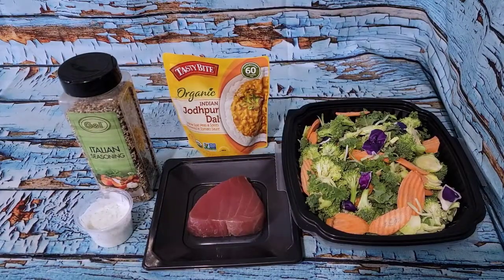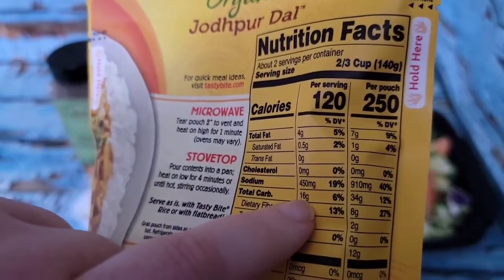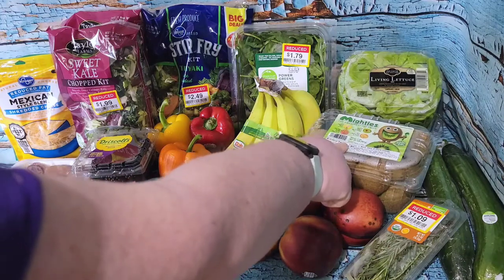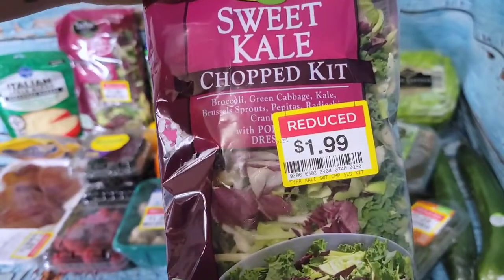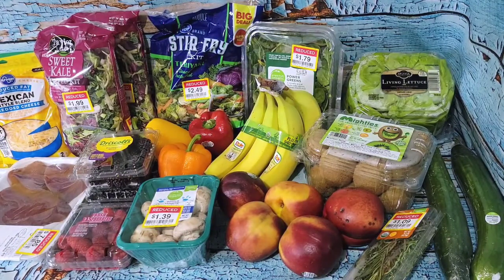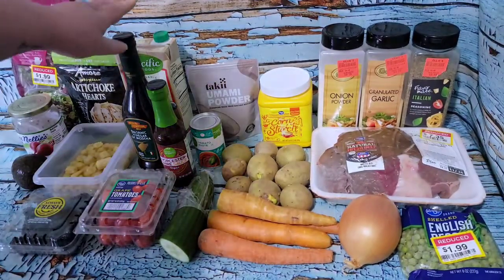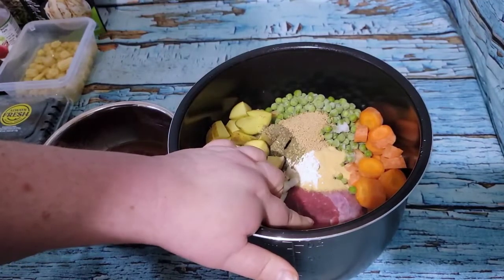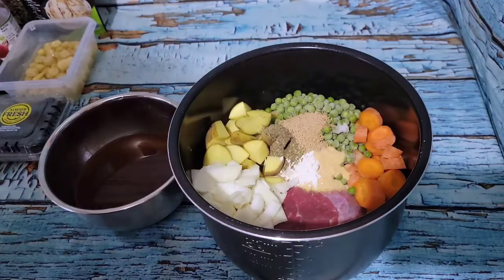📚 DAILY REVIEW | 🐠 AIR FRYER AHI TUNA | 🍖 INSTANT POT POT ROAST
DAILY MEAL HIGHLIGHTS
🌞 Good morning 🌞 gentle friends!
Let's get this day started...

👩🏻‍🍳 COOKING FOR SANDY DAY
3 days a week, I cook meals for a neighbor who had a stroke last year and has limited mobility.  We often share a meal kit or something similar and spend some time together since neither of us go out too much 😁

Tomorrow is one of her days.  I'm enjoying having someone to cook for again.

I made a beautiful Pot Roast for dinner and she said she really likes pot roast so I made 4 portions for her (freeze 3, 1 for dinner)

🐠 AIR FRYER AHI TUNA w JODHPUR DAL & VEGGIES
▪️ Ahi Tuna
▪️ Homemade Everything Bagel Seasoning
▪️ Homemade Greek Tzatziki
▪️ Stir Fry Veggie Mix
▪️ @chefshamy Garlic, Parmesan & Basil Butter
▪️ @tastybite Jodhpur Dal (lentils)

AHI TUNA
Coated in Homemade Everything Bagel Seasoning ♨️ COOKED IN
@ninjakitchen Foodi Smart XL Air Fryer Oven
Preheated - Middle Rack
400° for 9min (times will vary by how done you like it and size of filet - recommended internal temperature is 145°)

🥣🥣🥣🥣  4/5
🧮 CALORIES - 475 (of daily 1585)
🥐 CARBS - 41g (of daily 119g)
🔵 WW PersonalPoints - 4
(earned +2 veggie pt)

🍖 IP POT ROAST w VEGETABLES & SWEET KALE SUPER SALAD
▪️ Beef Shoulder Chuck Roast
▪️ Yukon Gold Potatoes
▪️ Rainbow Carrots
▪️ English Peas
▪️ Yellow Onion
▪️ @pacificfoods Organic Beef Broth
▪️ Garlic Powder / Onion Powder / Umami Seasoning / Italian Seasoning
▪️ @simpletruth4u Worchestershire Sauce
▪️ Balsamic Vinegar
▪️ Tomato Paste
▪️ Cornstarch

🌀 COOKED IN
@mychefiq 6Q Smart Pressure Cooker
Cook 60min on High Pressure + Natural Release

ROUGH COOKING GUIDE
20min per lb - thawed
30-35min per lb - frozen

I took out the vegetables when it finished but decided to cook the meat a bit longer while thickening the broth - results will vary on the cut and your actual pot...

🥗 SWEET KALE SUPER SALAD
▪️Sweet Kale Chopped Salad Kit
▪️Grape Tomatoes
▪️English Cucumber
▪️Baby Pickled Beets
▪️Avocado
▪️Baby Corn
▪️Blackberries
▪️Artichoke Hearts

🥣🥣🥣🥣  4/5
🧮 CALORIES - 739 (of daily 1585)
🥐 CARBS - 66g (of daily 119g)
🔵 WW PersonalPoints - 26
(earned +1 veggie pt)

👅 RANDOM EXTRAS
▪️ Cracked Pepper & Herb Paté
▪️ English Cucumber
▪️ Tamarind Sour Soup

🥣🥣🥣🥣🥣  5/5 🌟
🧮 CALORIES - 205 (of daily 1585)
🥐 CARBS - 6g (of daily 119g)
🔵 WW PersonalPoints - 9
(earned +0 veggie pt)

🗓️  DAILY TOTALS
🧮  CALORIES - 1419 of 1585
🥐  CARBS - 114g of 119g
🔵  WW PersonalPoints - 39 of 19
(earned +3 veggie pts)

🎯 2022 HEALTH GOALS
🍎 WHOLE FOOD REFOCUS
🧟‍♀️ NO FUNKY FOOD FRANKENCHEMICALS
🌏 6 MONTH NEW ZEALAND TRIP - MAY 2023

📊 Calorie Command with the Healthi app
🧮 Calorie Target:  1585
🥐 Carbohydrate Target: 119g
(30% - Total, not Net Carbs)
[Monitoring carbs for Insulin Resistance]

🔵 I am also tracking on WW PersonalPoints just to show you the difference - I get 19pts/day + 28 Weeklies but since I don't eat sugar free or most fat free products (food additive intolerances), points based plans don't usually work well for me.  This will be an interesting experiment.

Many thanks to @krogerco and @misfitsmarket for providing all my gorgeous produce.

Until tomorrow...

🍎 My What I Eat in a Day Losing 150lbs videos, recipe cards, product ingredient information, grocery hauls, food finds, weigh ins and any added extras are all on my blog.